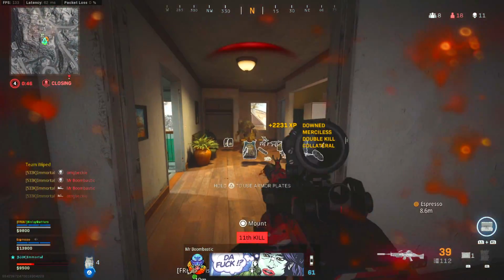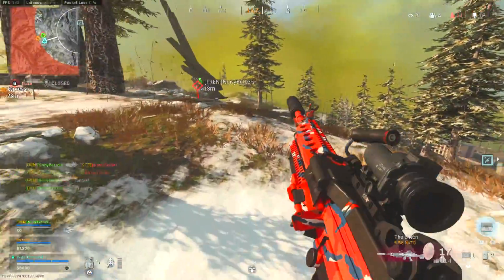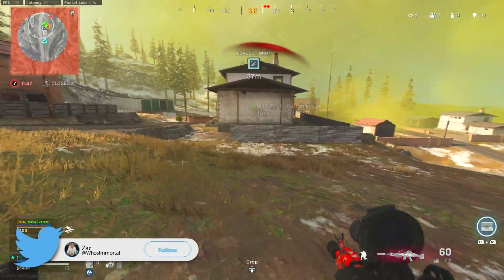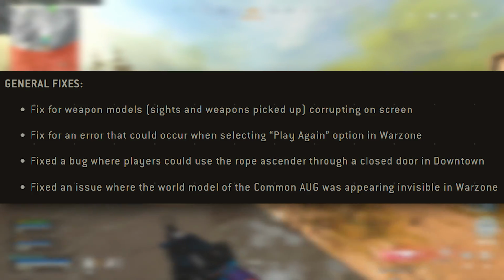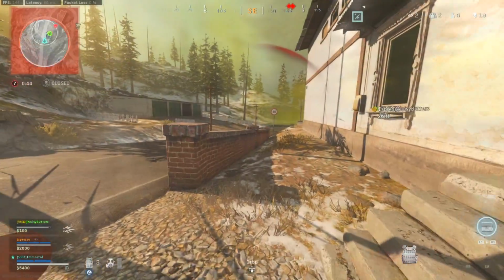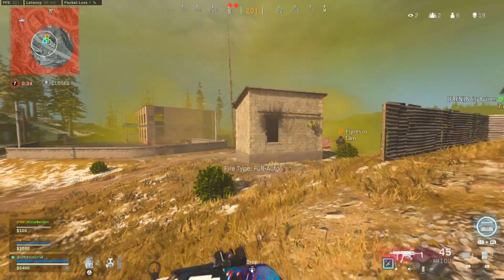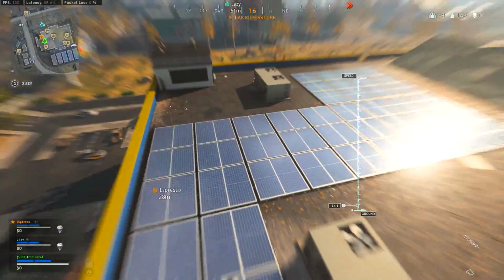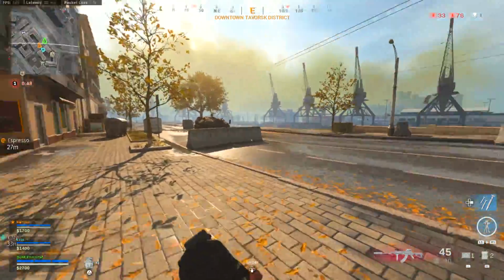Modern Warfare: All MAJOR Changes In The 1.25 UPDATE, LEAKED Mid-Season EVENT, & MORE!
Here's all the MAJOR Changes in the NEW 1.25 Update in Modern Warfare and WARZONE!

In this video, we're breaking down all the major changes in the NEW 1.25 Update in Call of Duty Modern Warfare and COD WARZONE! The 1.25 Update went live today in COD MW and Call of Duty WARZONE and it adds a handful of new fixes to the game, including an issue to the WARZONE graphical corruption issue thats been destroying the game over the past few days. Plus we also got some LEAKED info on the Mid Season Event as well!